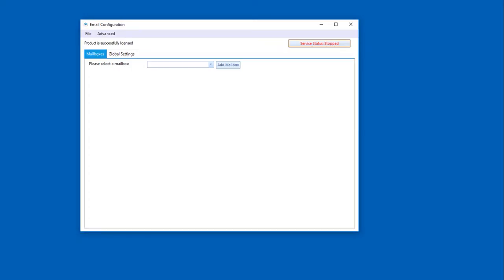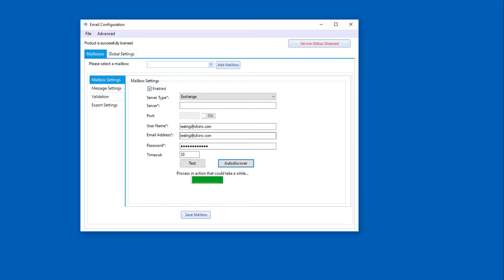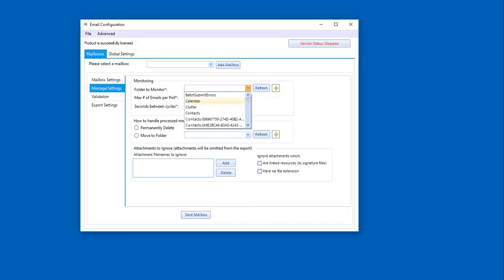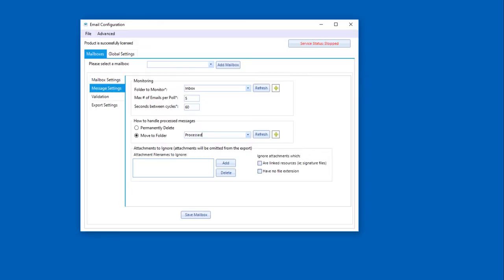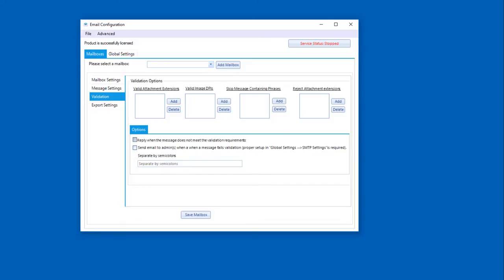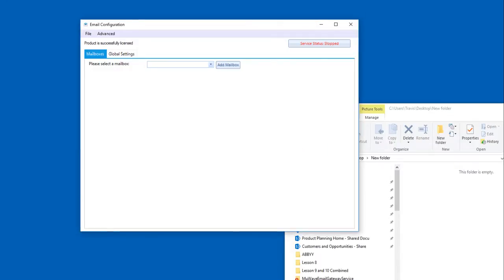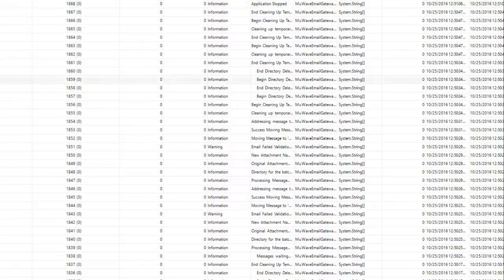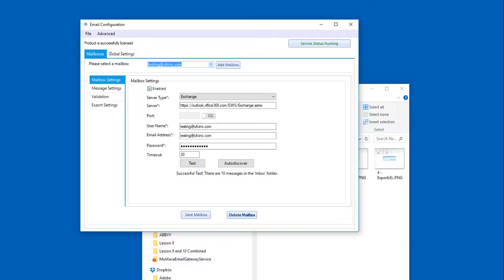ABBYY FlexiCapture - Advanced Email Capture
Watch how to expand your email monitoring options using User Friendly Consulting's advanced email capture software.